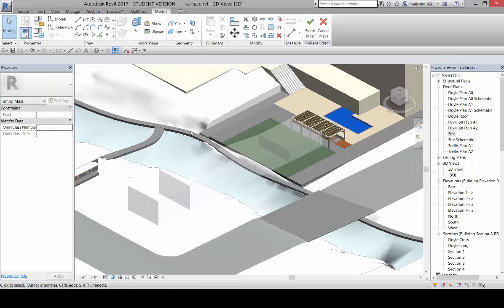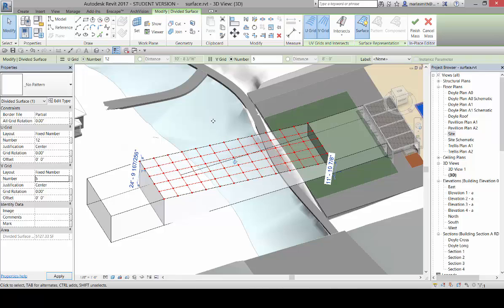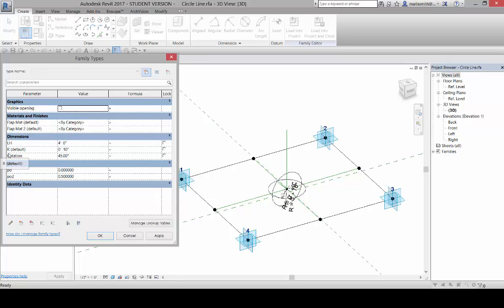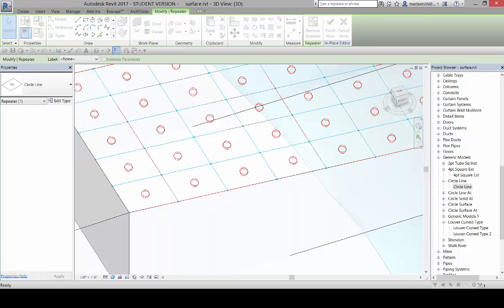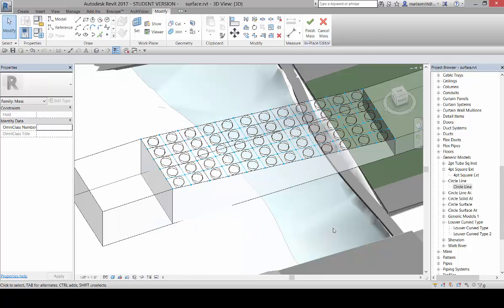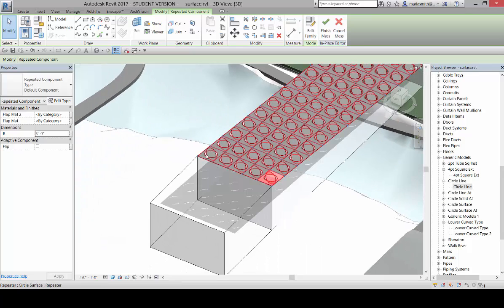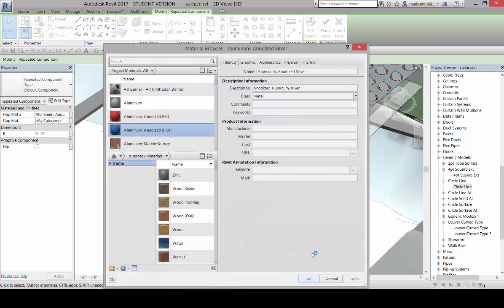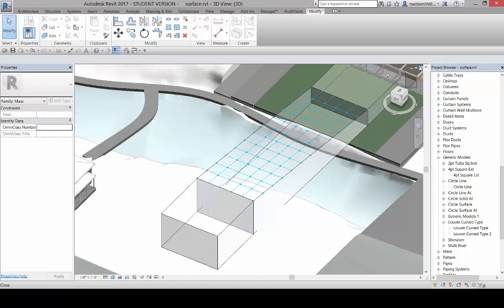06 Revit Surface Divide AC Placement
Divide and In-Place Mass and Place Adaptive Components